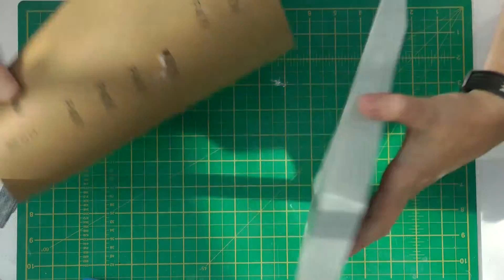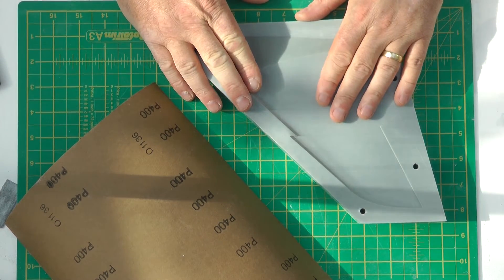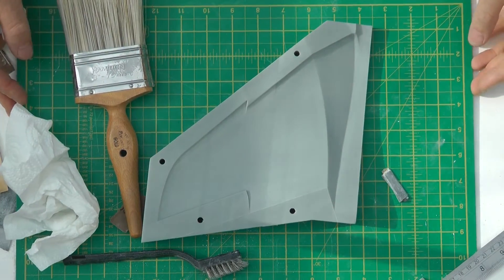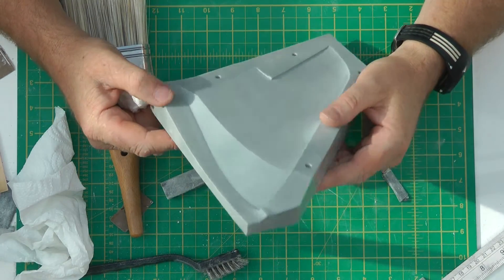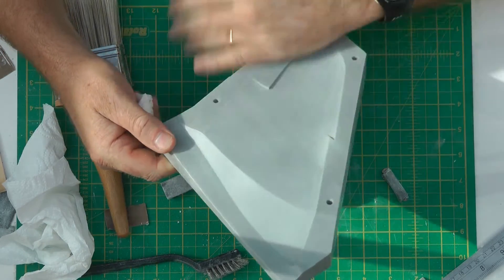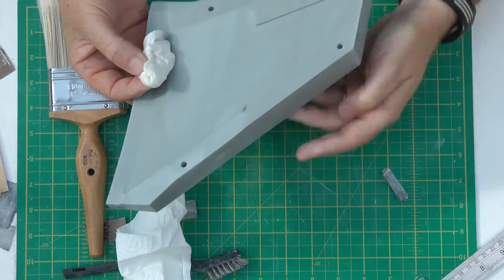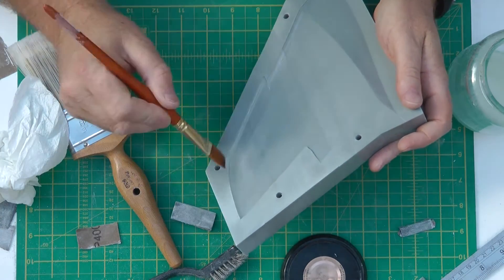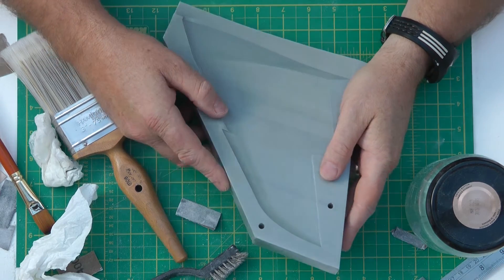3D Printed ABS for Mould Making – PART 13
--- 400 grit sanding
--- 3rd & final application of acetone
--- Wet & drying sanding overview
--- Importance of sealing the print before wet & dry sanding
--- 800 grit wet & dry sanding